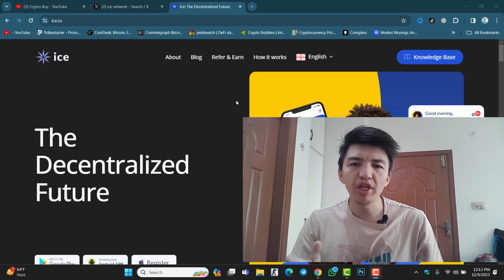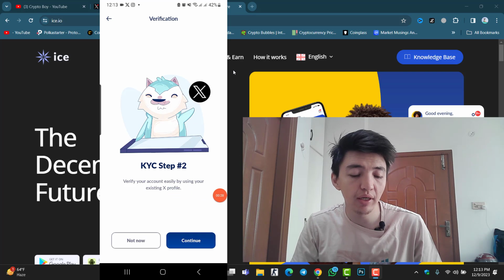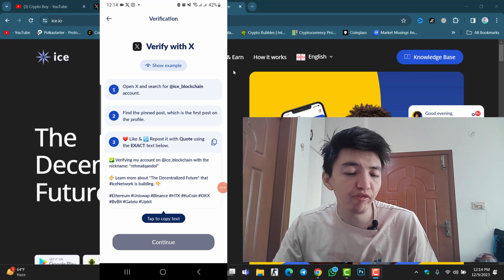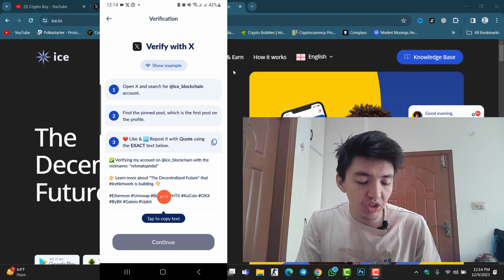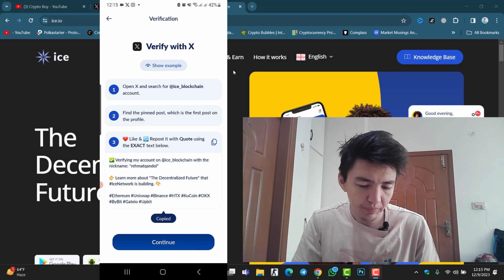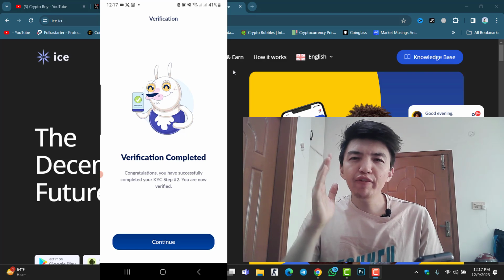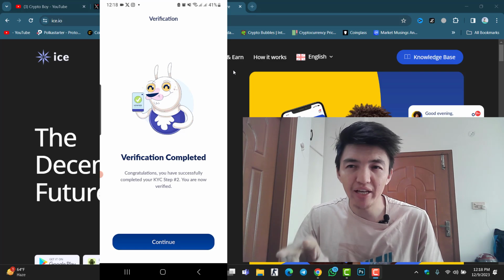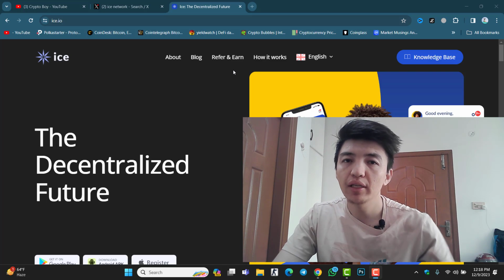How to Complete Ice KYC 2 Step-by-Step Guide | Ice KYC Verification | Ice Network Latest News Today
In this video, I will cover the Ice Network latest news today. Moreover, we will cover how to complete the Ice Network KYC step 2 step-by-step guide. Therefore, check the Ice KYC verification.

Audience Queries:
Pi Network Price Prediction
Pi Network Hindi
Pi Network
Pi Network Price
Pi Network New update
Ice Mining News
Ice Coin News Today
How to Add ERC20 Address on Ice Network
Ice KYC 2
How to Complete Ice KYC 2
Ice Network New Update
Ice Network Update
Ice Network Mining Update
Ice Network KYC Update
Ice Network Update Today
Ice Network Latest Update Today
Ice KYC Step 2
Bee Network Update
Ice Coin Launch Update
Ice Coin Stake
ice Network KYC Step 2 Update
Ice Network Twitter Verification
Ice KYC 2 Problem
Ice Network
Ice
Ice Coin